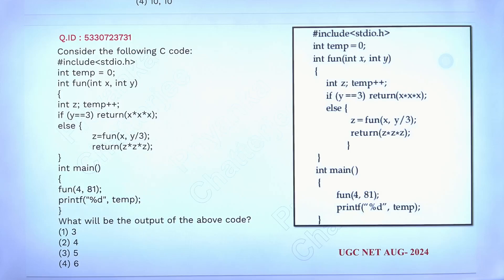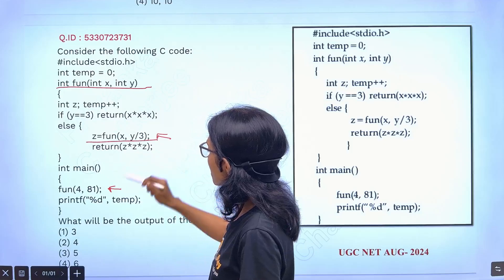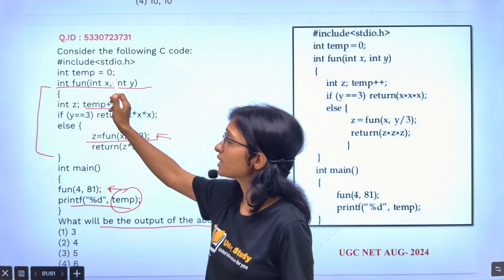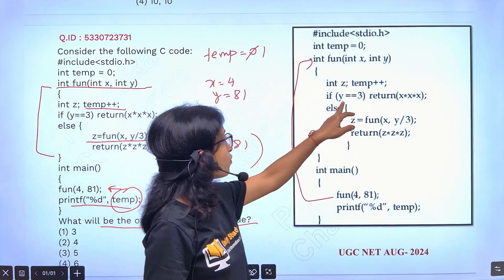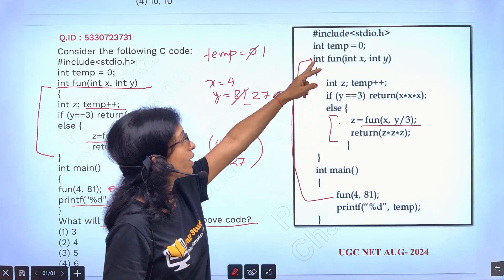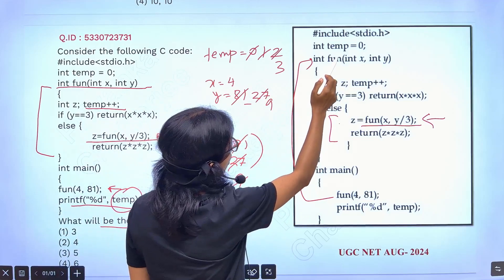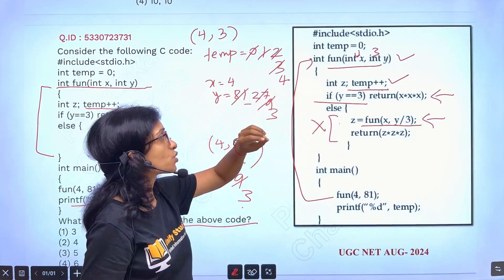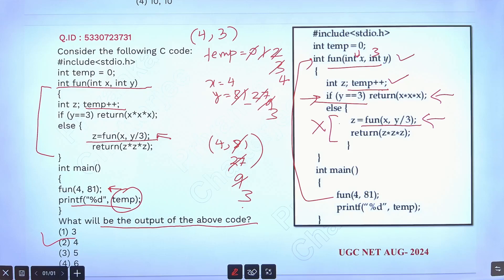100% Sure Topic-Programming PYQs-2|Recursion with Programming PYQs|GATE CS|UGC NET CS|KSET|TRB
🚀 Ready to supercharge your programming skills? In this video, we dive deep into the world of recursion—a vital concept for any aspiring programmer! Whether you’re preparing for the GATE,UGC NET,SET,ISRO,College TRB exams, understanding recursion is a must. 🧠💡 We’ll go through the most important PYQs (previous year questions) and clear any confusion you might have. Let's unlock your programming potential together! 💻🔥